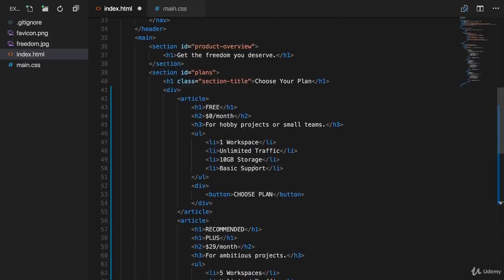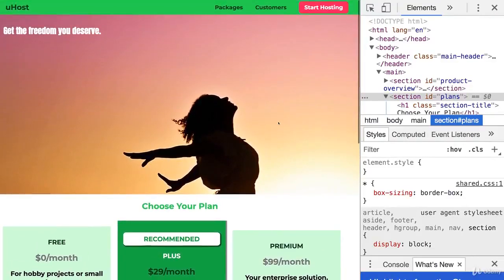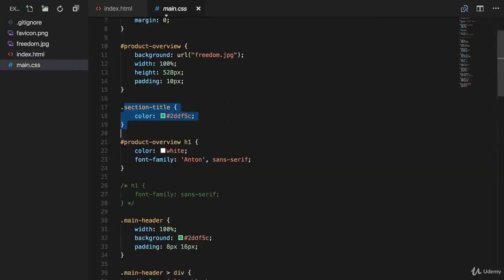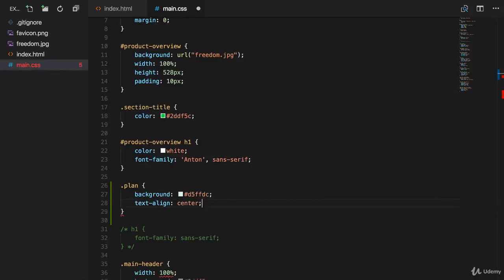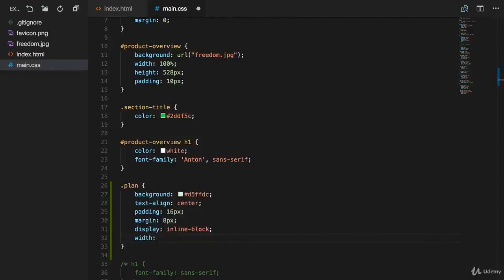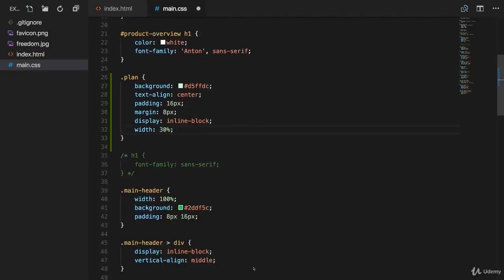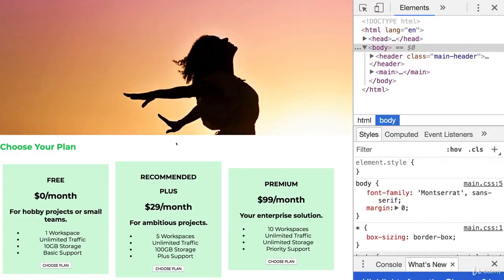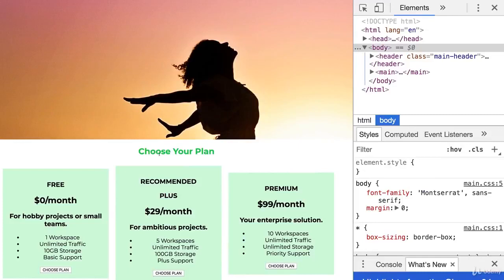2. Adding Style to our Plans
Our page gets more and more beautiful, but there is still a lot of content and styling missing. So let's add our different hosting plans and some basic styling in this video!